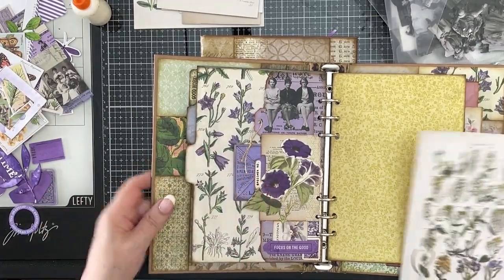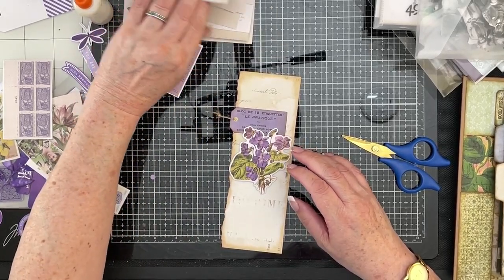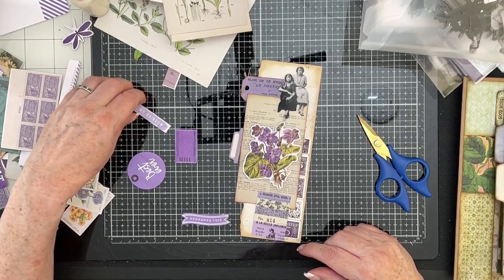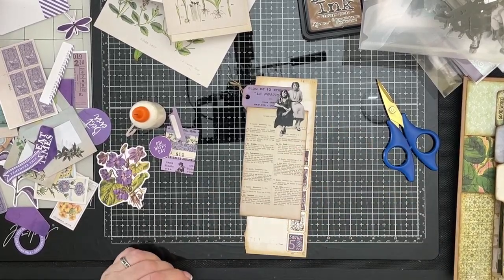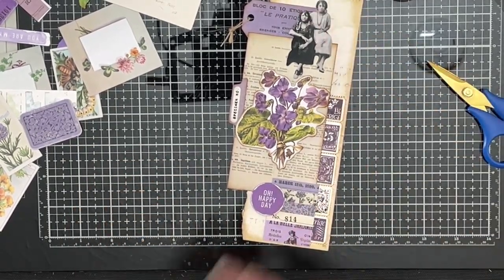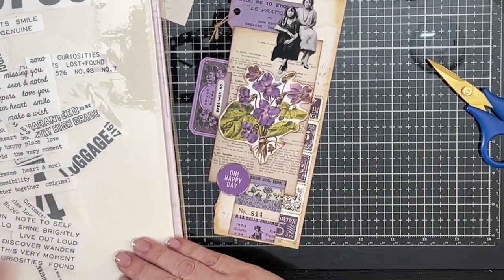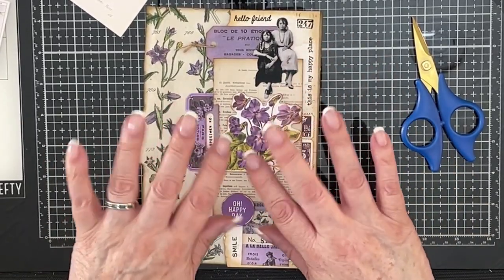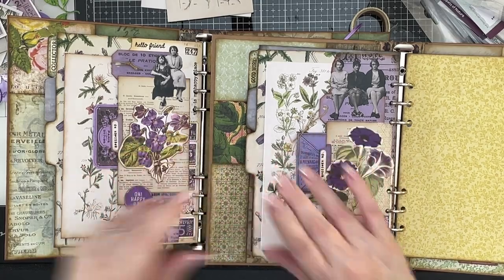Tim Holtz Botanical Kraft Ring Binder